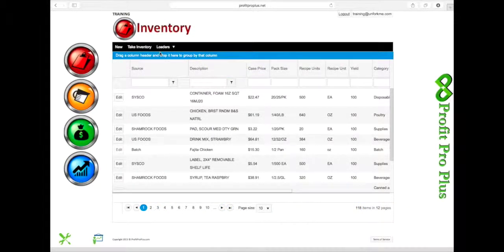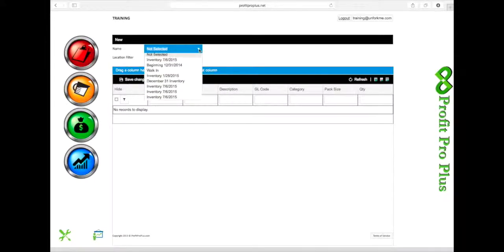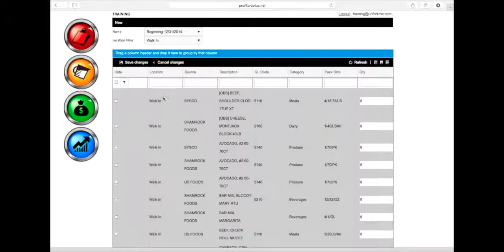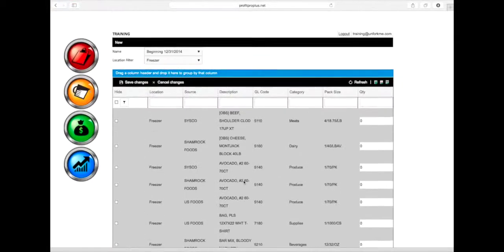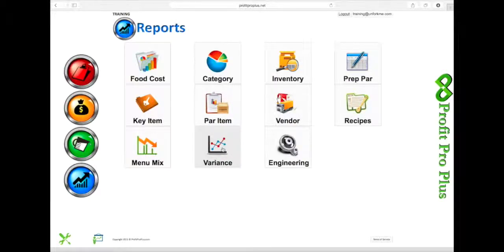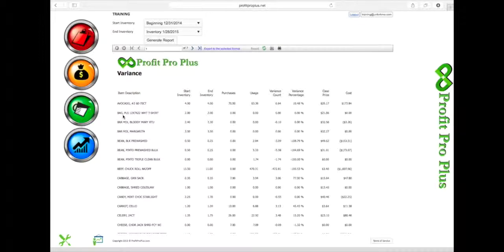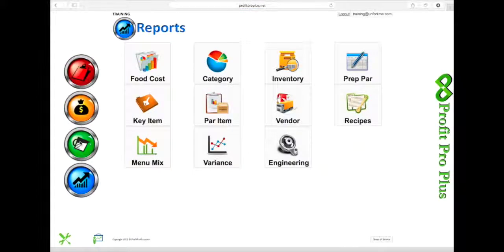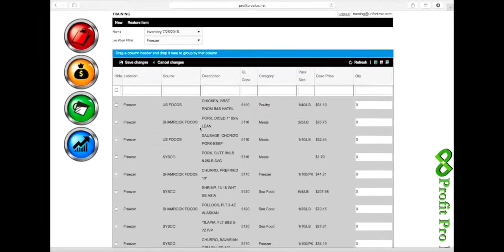PROFIT PRO PLUS - Taking Inventory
Taking Inventory & Managing Food Cost Variance